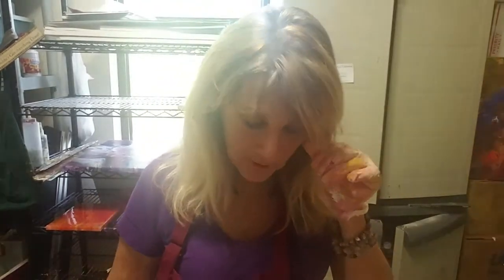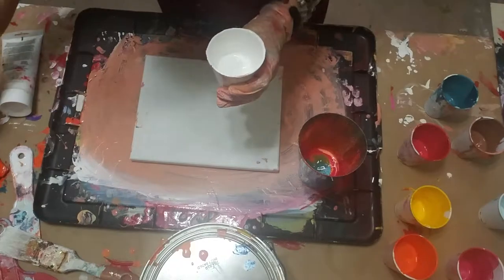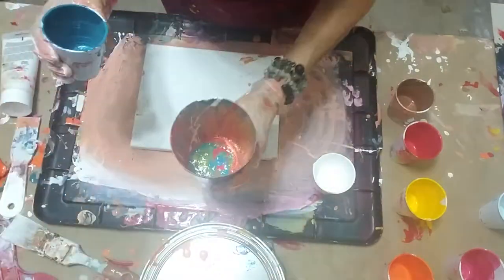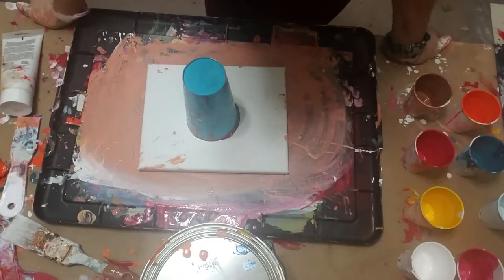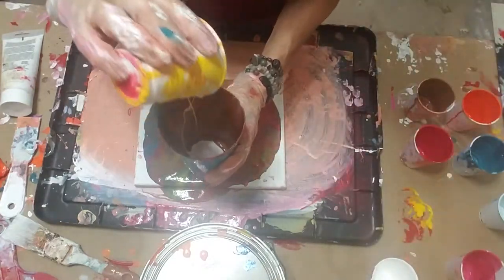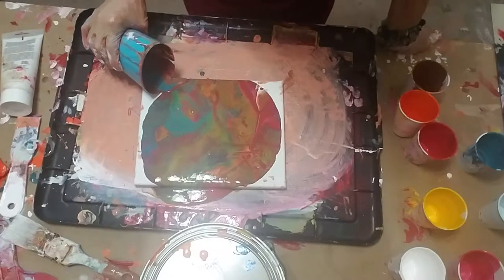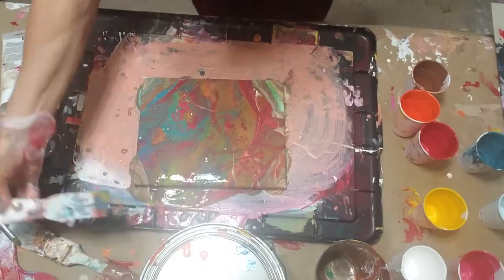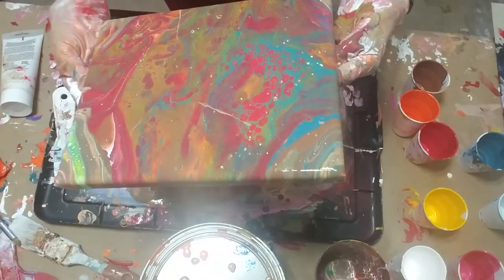Fluid Acrylic Pour Painting creating cells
Fluid Acrylic Pour Painting